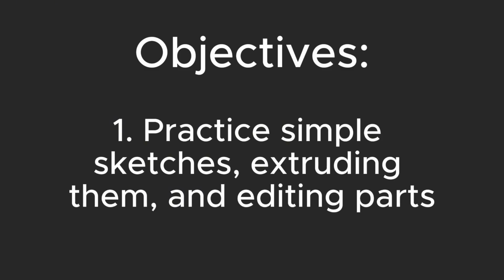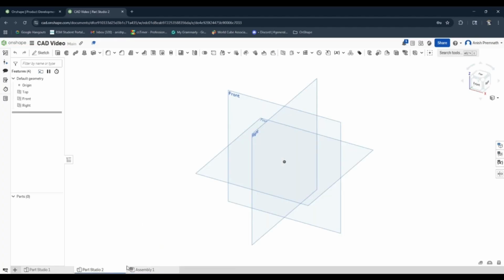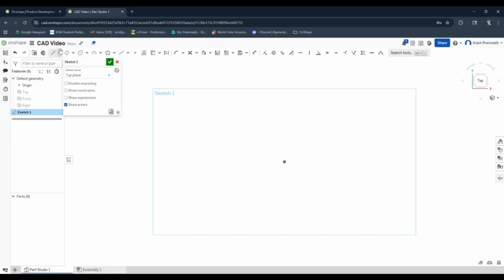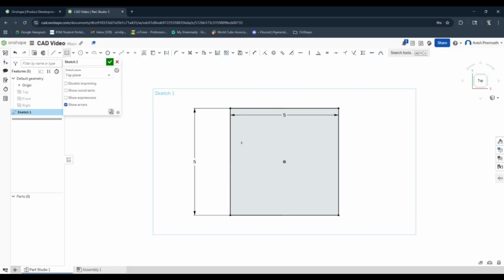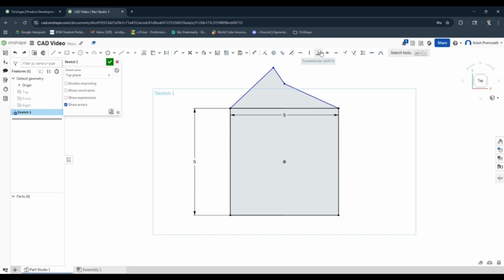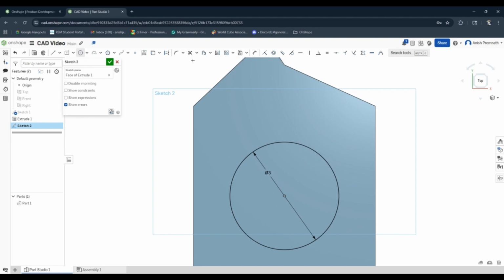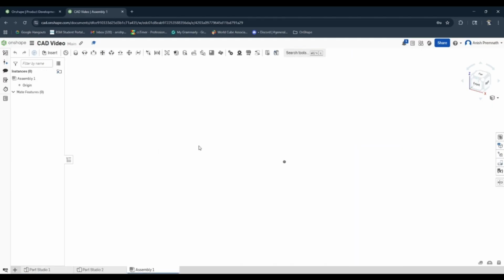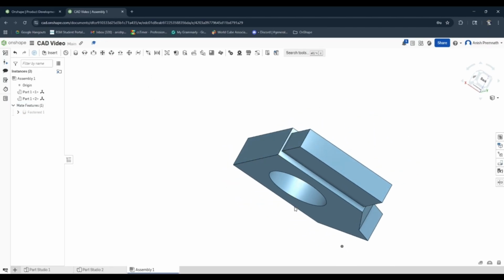OLD Getting Started: Basic Onshape Features - CAD Video #3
Ready to start building your own parts in Onshape? Anish from FTC Team 21351 Cybotz introduces the core features you’ll use every day: sketching, extruding, and simple edits. You’ll also get a first look at assemblies, like learning how to bring parts together and add basic connections. This is a great first step in turning your ideas into real 3D models!